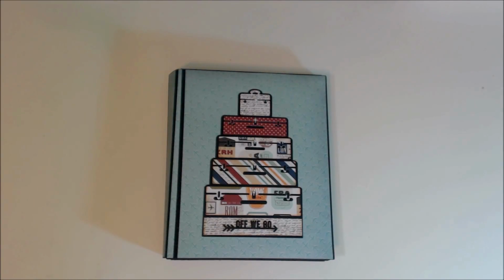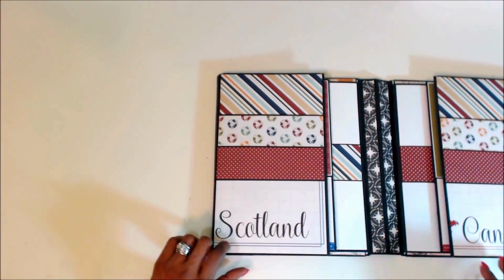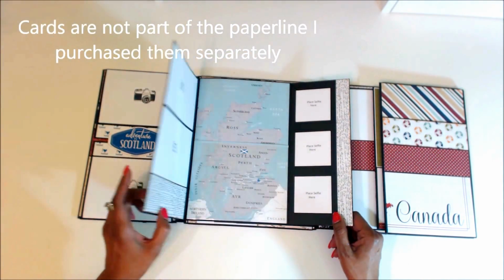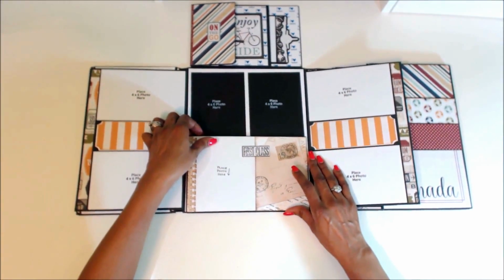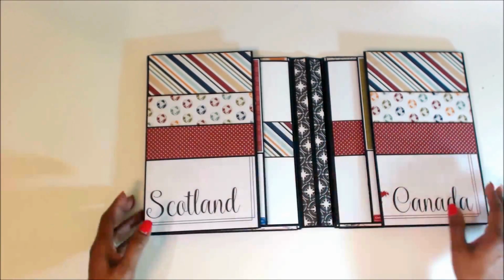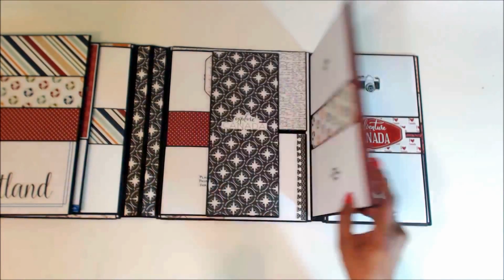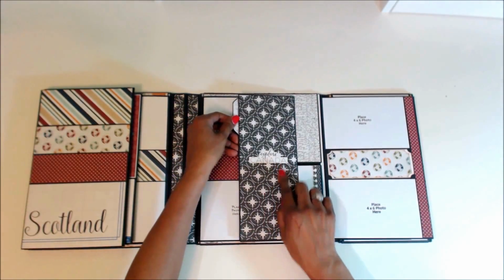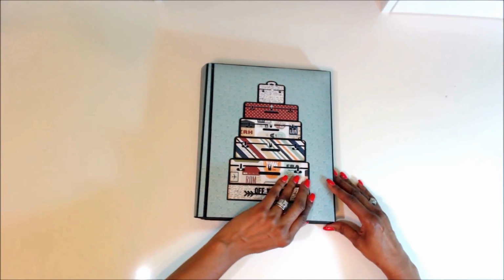Foto Folio 2 Style 3 Travel Album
Check out my first Foto Folio following Kathy Kings (Paper Phenomenon) tutorial. It was much easier than I thought.